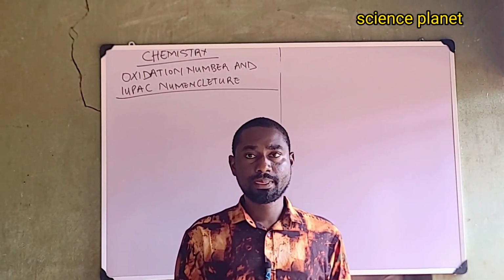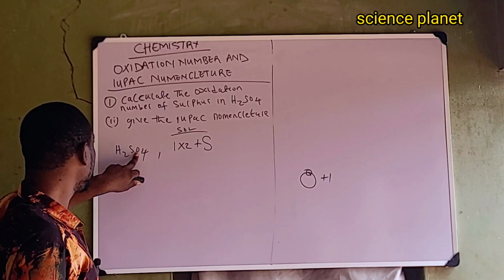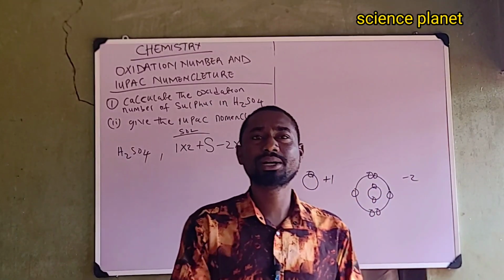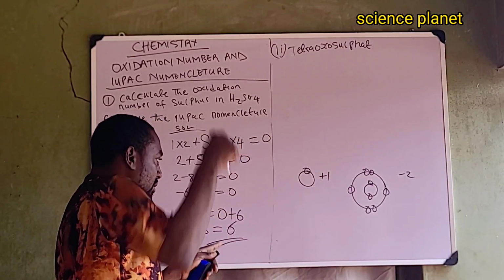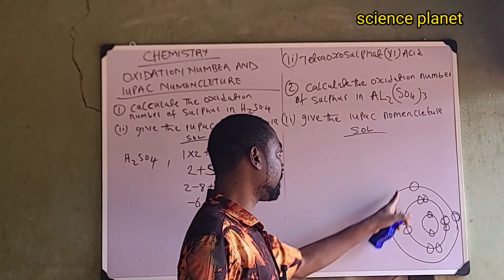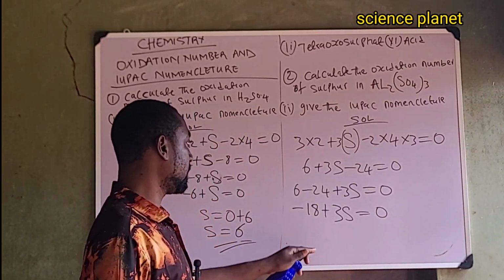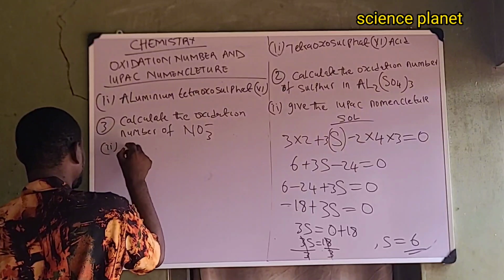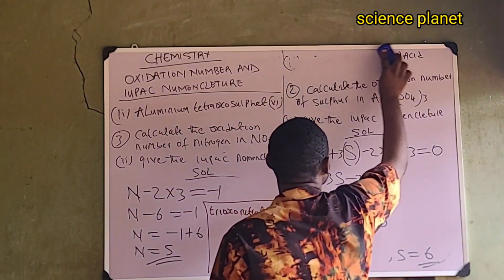CALCULATIONS OF OXIDATION NUMBER AND IUPAC NOMENCLATURE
how to calculate oxidation number of an element in a compound and also naming the compound